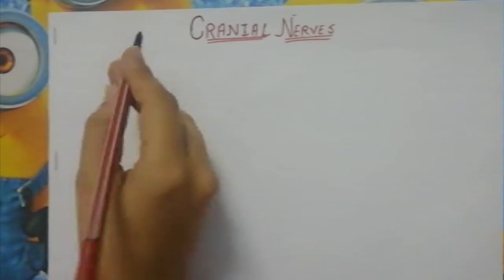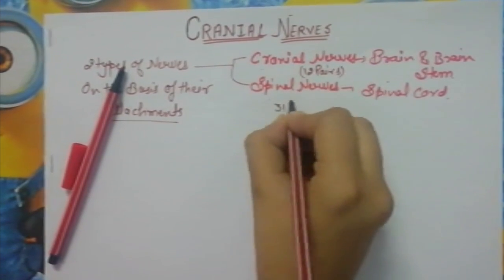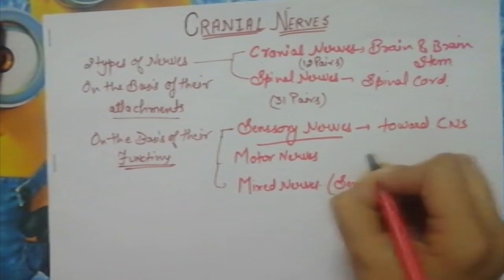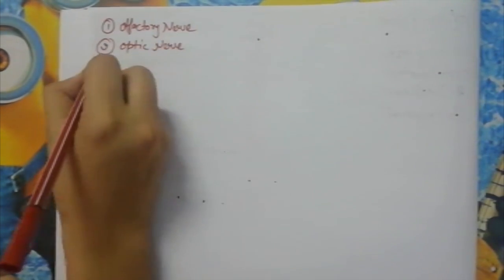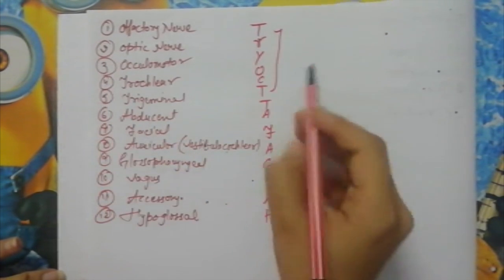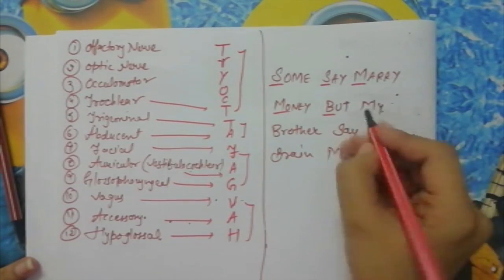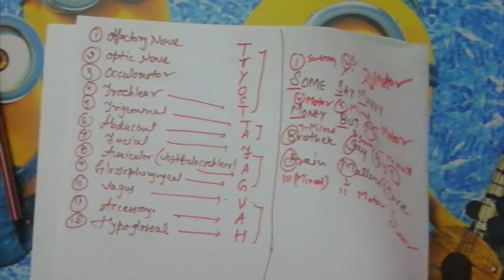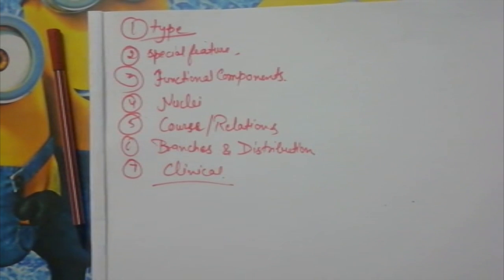Cranial Nerves Part I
Welcome To Inside Human Anatomy. In This Video We Will Study Abaout Cranial Nerves And Their Functions

Inside Human Anatomy